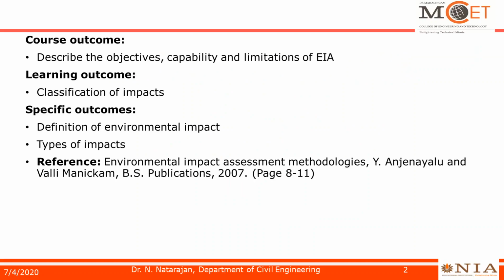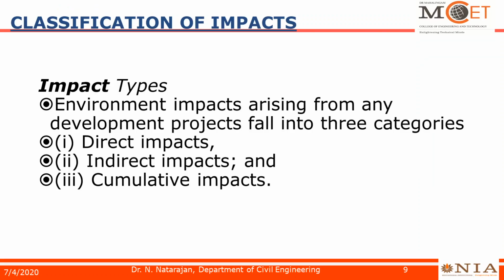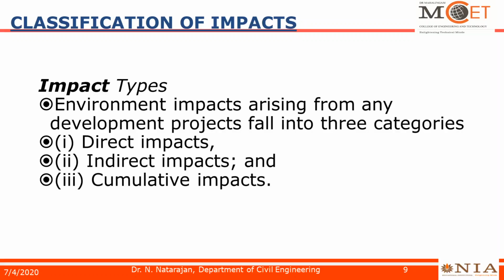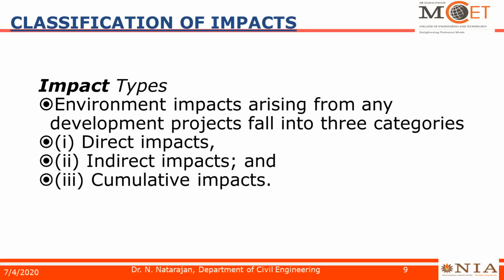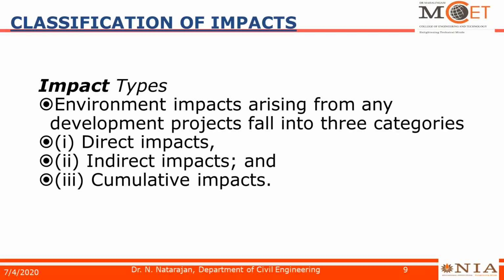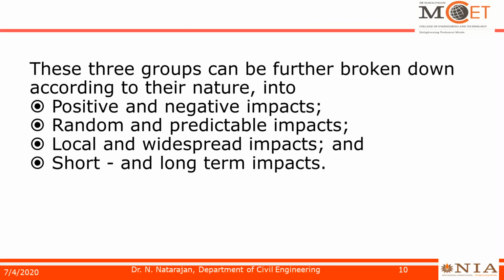U1 Classification of impacts part 2